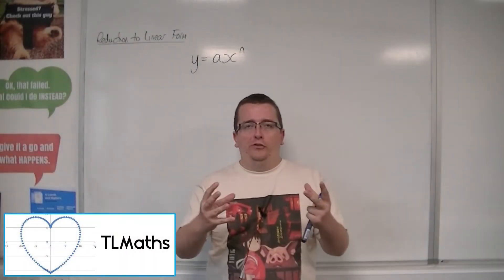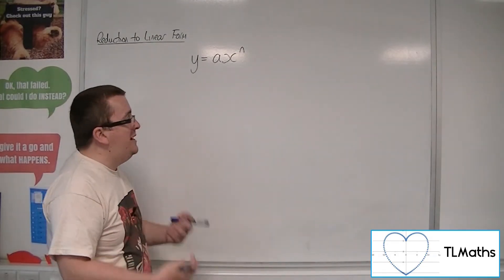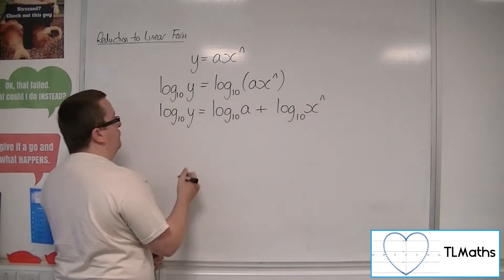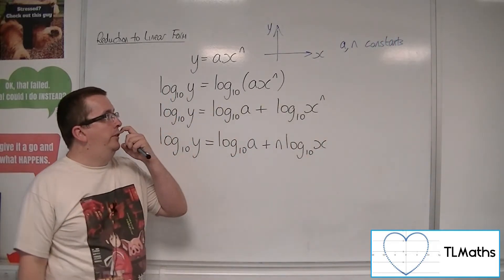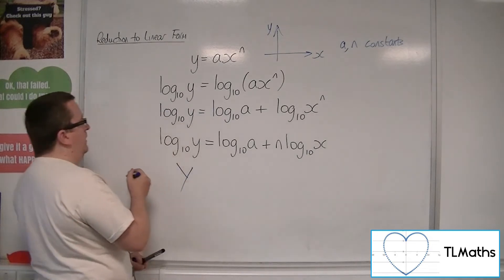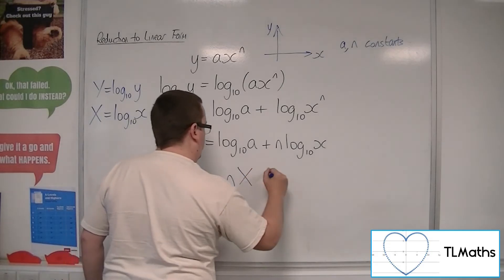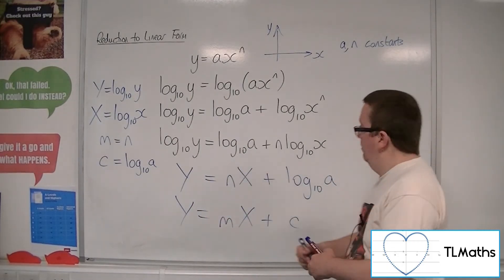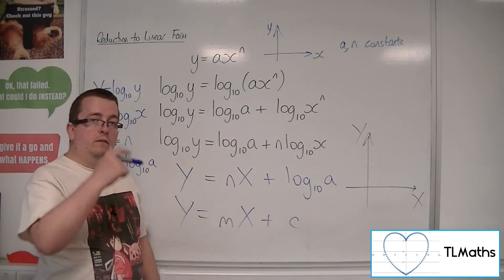A-Level Maths: F6-02 [Reduction to Linear Form: Reducing y = ax^n to Linear Form]